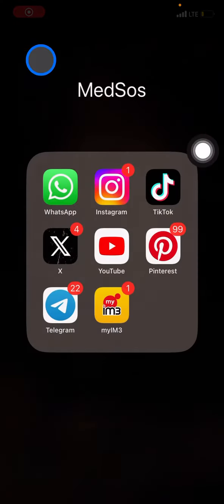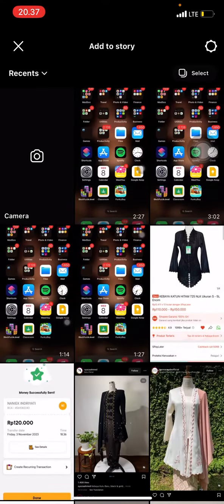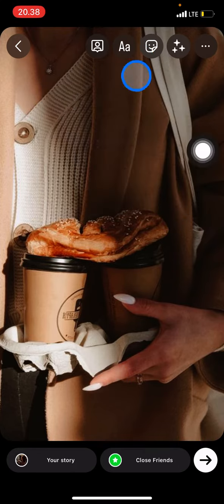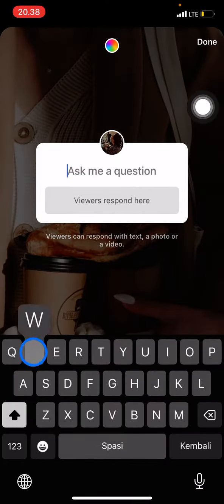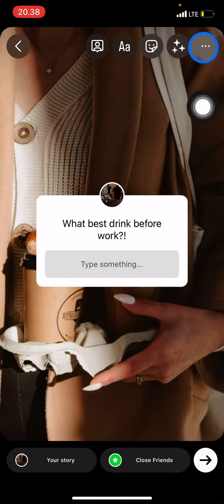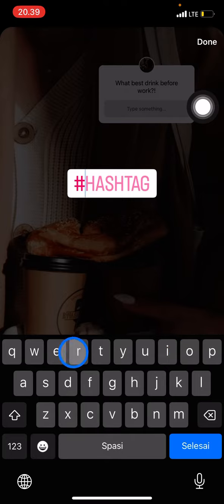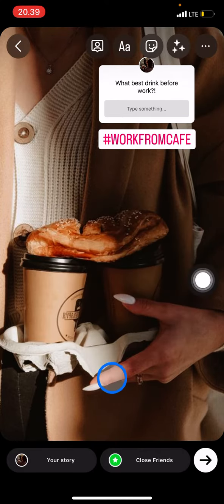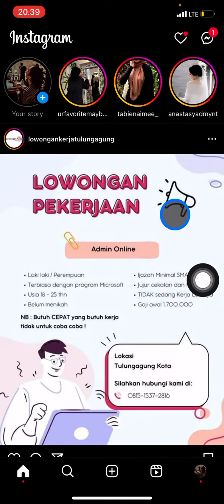Can Instagram Really Help Your Brand? How to Utilize Community Features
Advertise your brand through Instagram!! Do you know how many people using Instagram in this world? There is totally a lot. If you can optimizing the Instagram feature there also a high possibility you can earn a lot of attantion towards your brand.